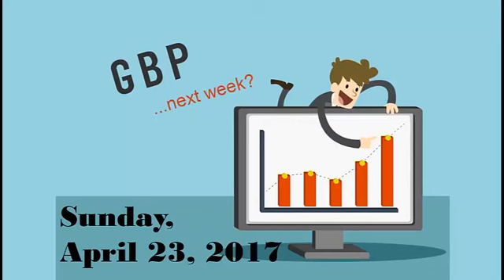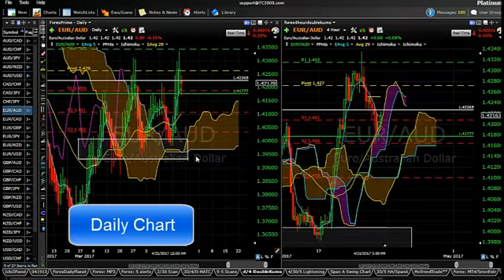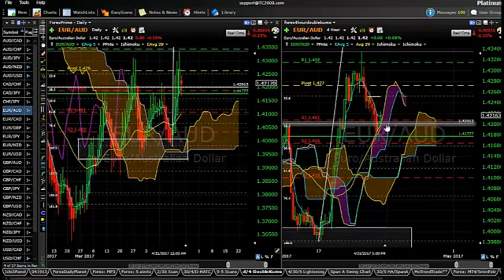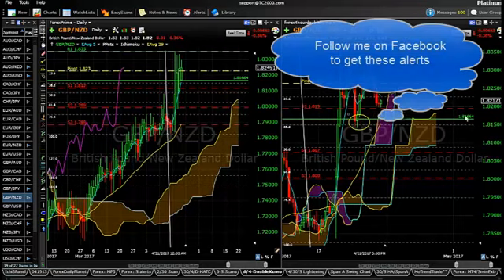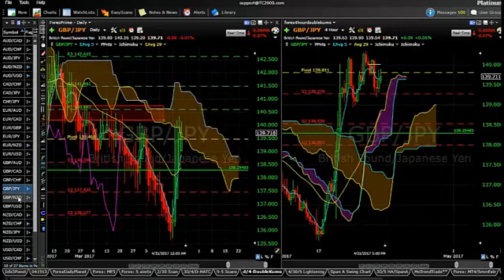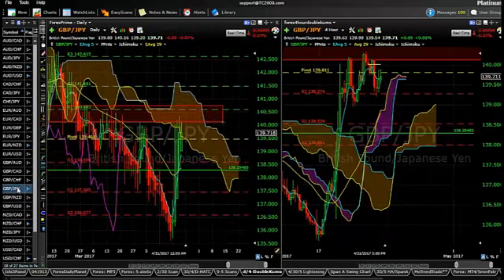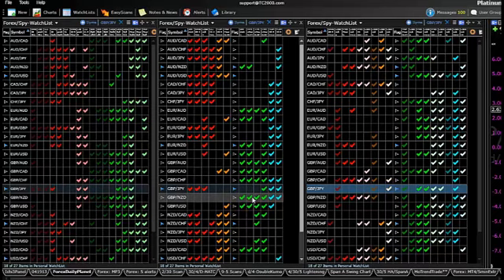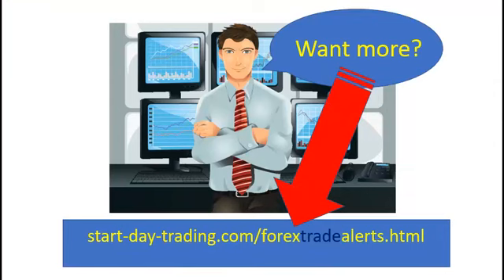Forex Trends 04.23.2017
Forex Trends for Sunday, 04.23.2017
Video by Robert Joiner.
This week's video focuses upon the GBP.  After a big move up last week following the announcement of the upcoming elections, price has seen some retracement back into key levels of support.  The daily and 4-hour charts shown in this video map out those areas of probable support.
While my primary focus is upon the day trading chat room for stocks that I lead, I enjoy swing trading the currency market as well.